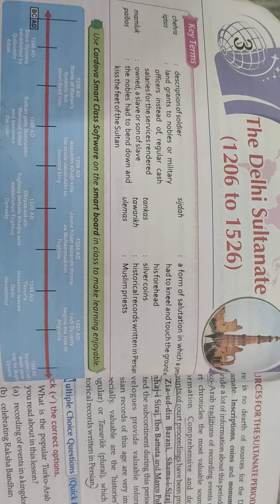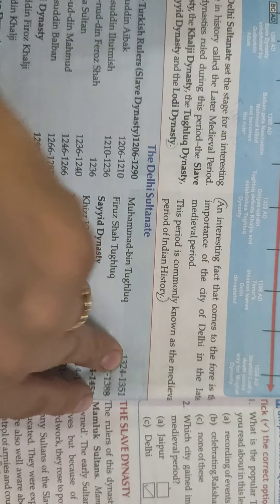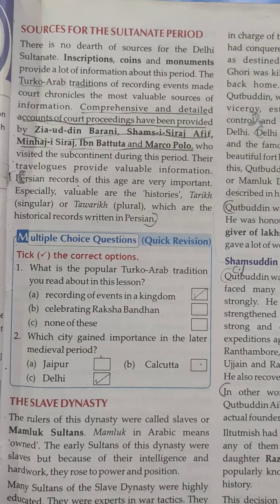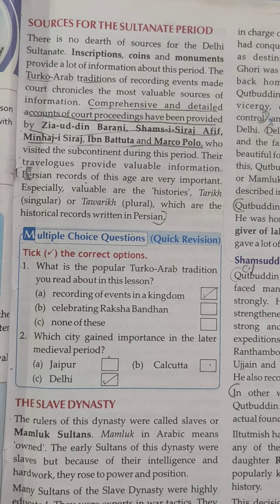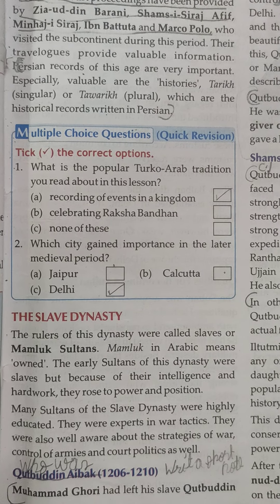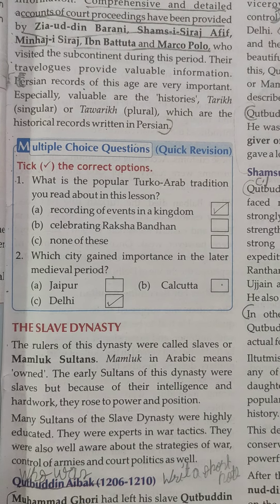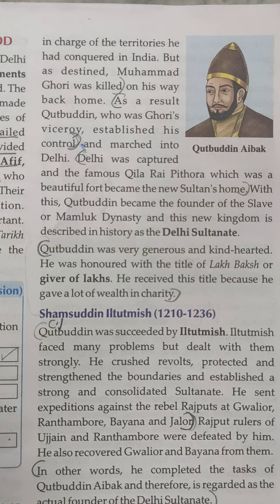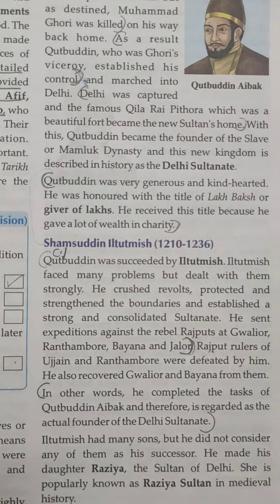The Delhi sultanate part 1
Cls 7 social science